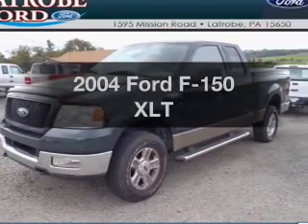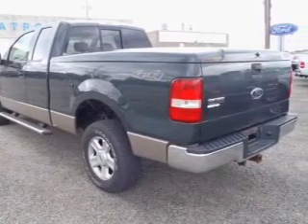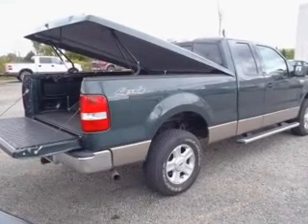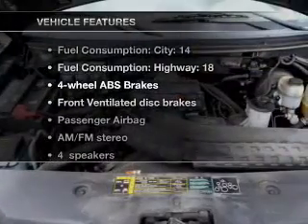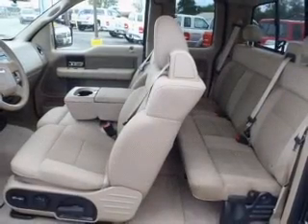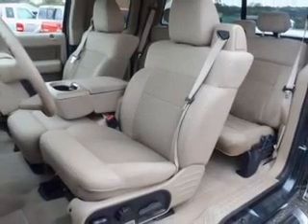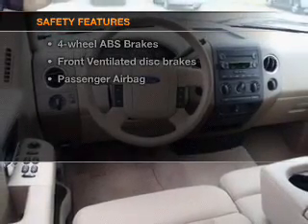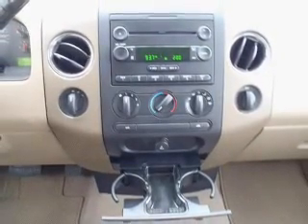2004 Ford F-150 - LATROBE PA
Year: 2004
Make: Ford
Model: F-150
Trim: XLT
Engine: 5.4 liter 8 cylinder 24 valve
Transmission: 4-Speed Automatic
Color: Green
Mileage: 68901
Address:
1595 MISSION RD